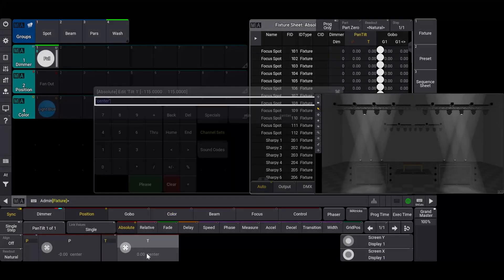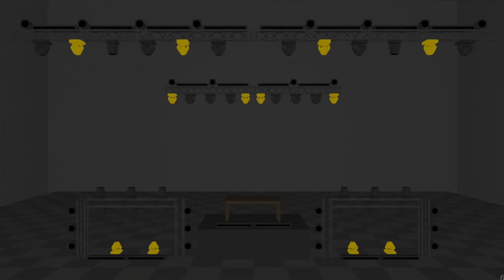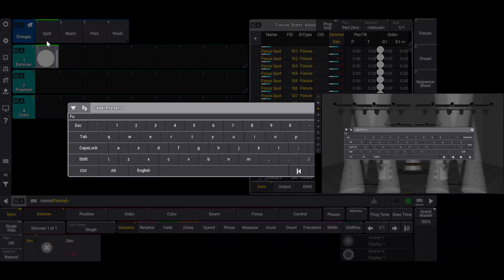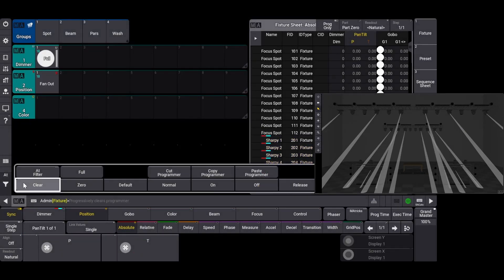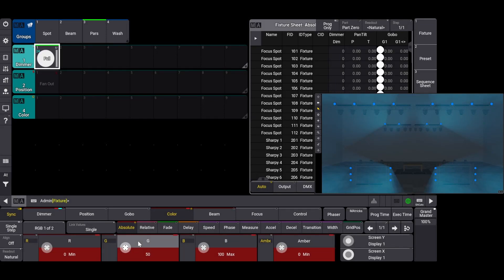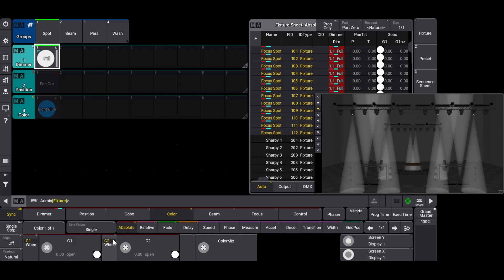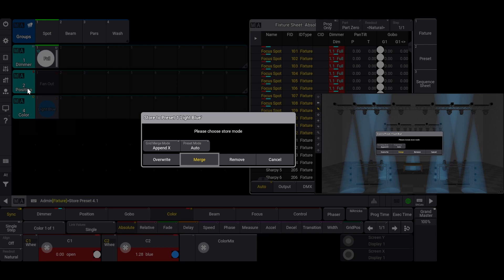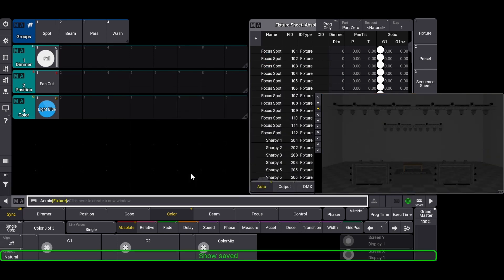Creating Presets in GrandMA3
In this video, we begin the first major step in programming...creating presets. Presets are the bedrock for amazing looks when you are in a live setting, so this video quickly demonstrates how to create and store the beginning steps of your imagination.

My desk setup:

Razor Blade
Sceptre 55" 4K UHD
Viewsonic 22" Touchscreen
Shure SM7B
M-Audio AIR 192|14
JBL 305P MkII
Logitech G604 Wireless Mouse
Redragon K599 Wireless Keyboard
Elgato Stream Deck